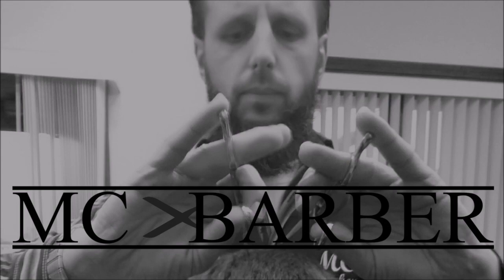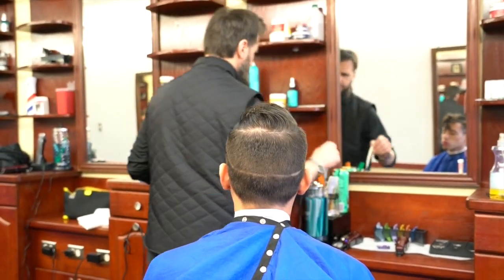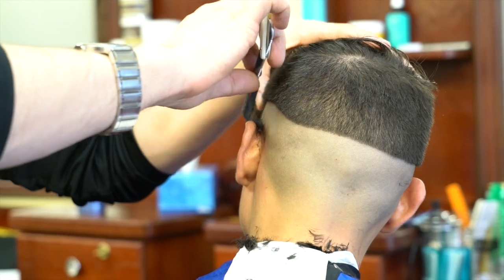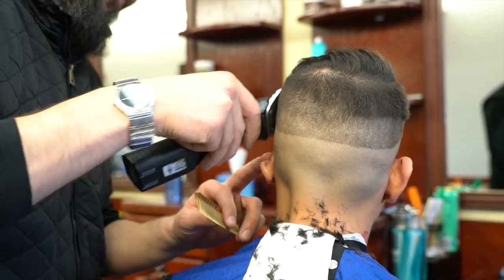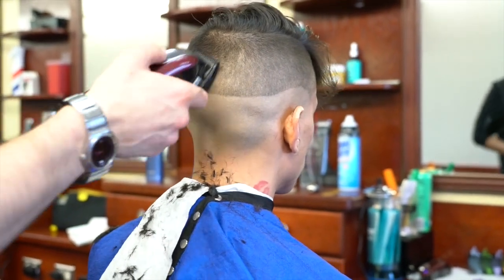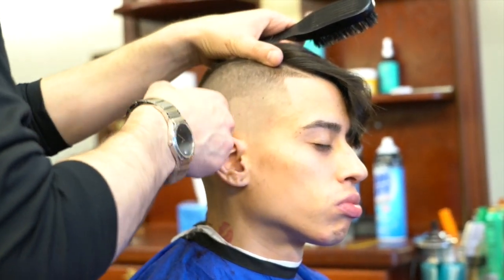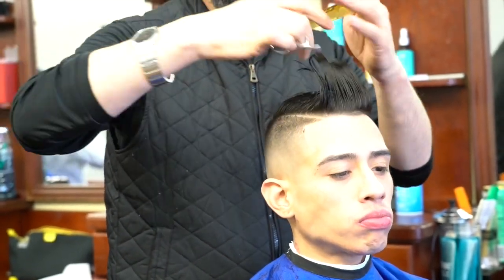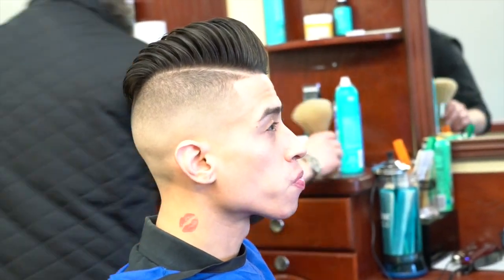High Skin Fade with Pompadour | Expert Tutorial by MC Barber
Join MC Barber as he shows you step-by-step how to create a modern and stylish high skin fade with a hard part and a pompadour. MC uses a variety of tools including Andis trimmers, Wahl clippers, Oster clippers, and a straight razor to achieve this sleek look. Watch as he demonstrates the proper technique for removing the bulk, fading down to avoid unwanted hair, and creating texture with scissors over knuckles. Don't miss the finale where you can see the final product of this amazing hairstyle! Enjoy!

-0:32 Using Andis trimmers, MC creates a line where he is going to start using the straight razor.
-1:06 Still using Andis trimmers, he creates the hard part and a shape up.
-2:46 MC starts his skin fade using a straight razor.
-4:00 Switching to his Wahl clippers, MC uses an open blade to begin eliminating the line.
-4:25 Now using Oster clippers, he uses a 1 1/2 metal guard to remove the bulk and create a foundation.
-5:22 Back to using Wahl clippers, MC switches to a 1 plastic guard.
-6:05 Fading down to avoid the removal of unwanted hair, he moves to a 1/2 plastic guard on his Wahl clippers.
-7:00 Moving back to Andis trimmers, he uses them to eliminate the line.
-8:03 He uses a closed blade on his Wahl clippers.
-9:10 MC moves to the top of the head, using scissors over knuckles to remove the desired length.
-9:31 He cross checks still using scissors over knuckles.
-9:49 Watch a blow dry/style.

To deepen your barbering knowledge, check out the MC Barber System, with Module 1 - Scissoring now available